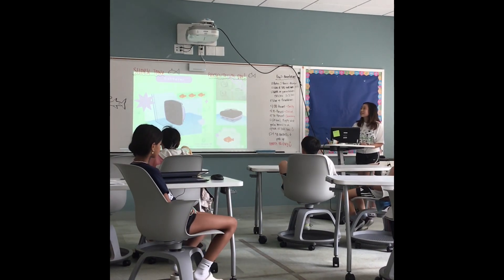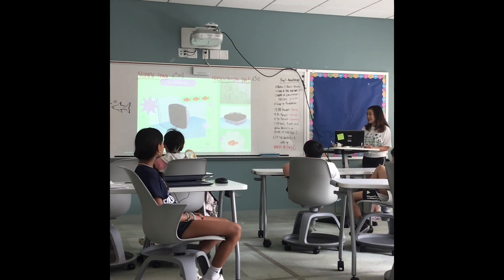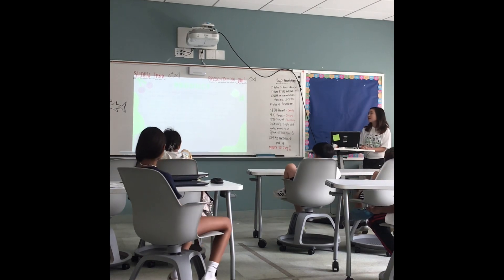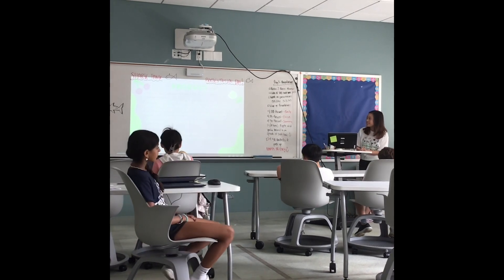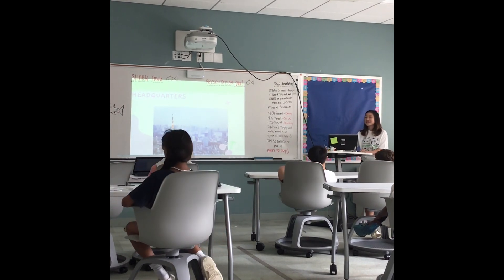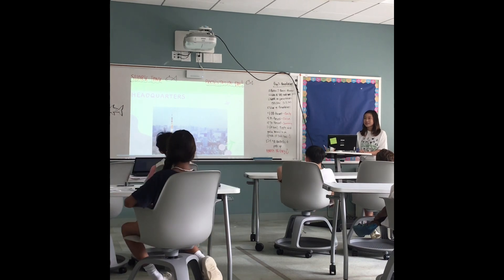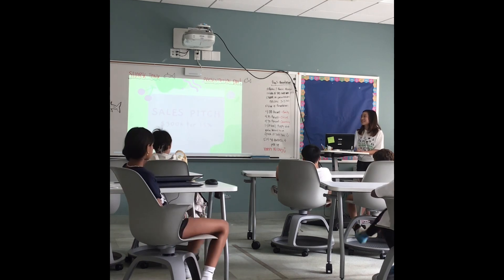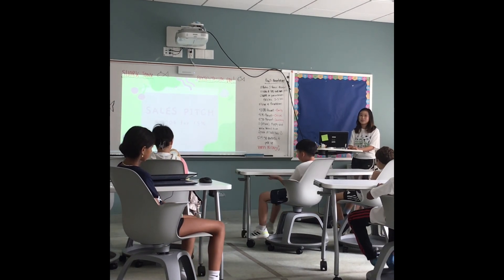Shark Tank: Fish Wand Vacuum